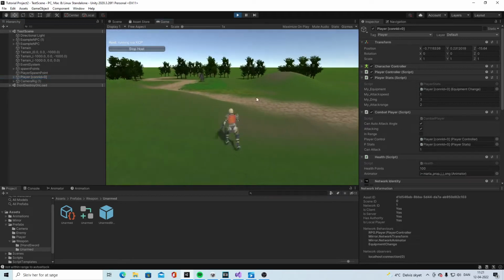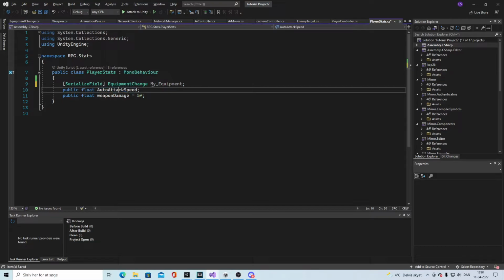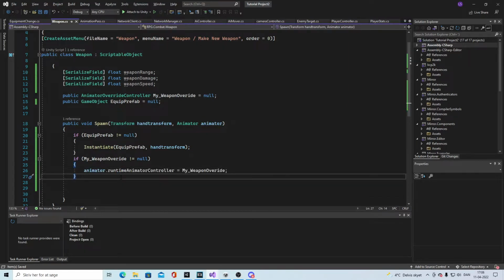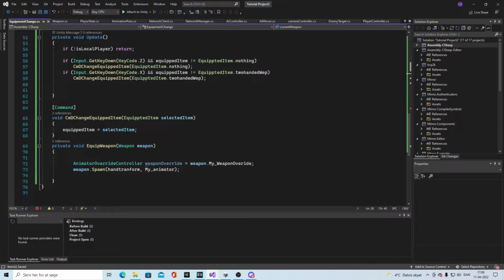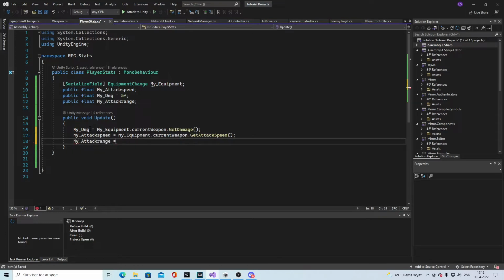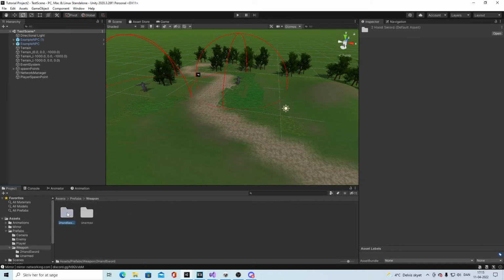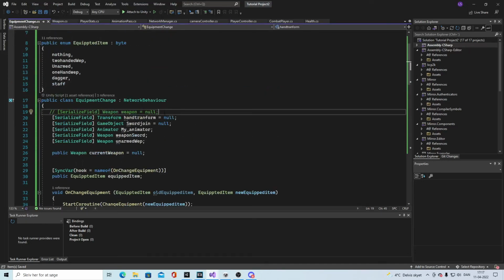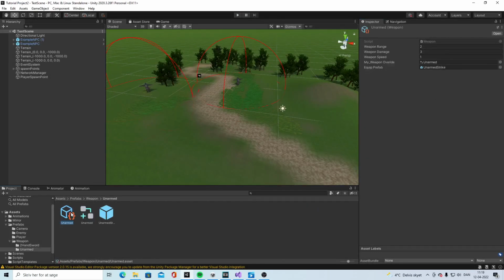Unity Multiplayer RPG series part 23- Swapping weapon change stats and animtions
In this video we build on to our swapping weapon system, so that it change out stats (attackspeed, range and dmg). Making us ready to add ranged weapon.